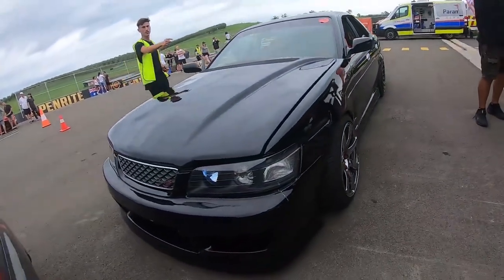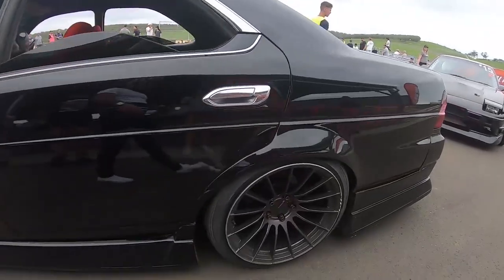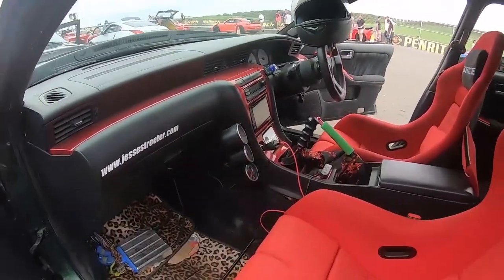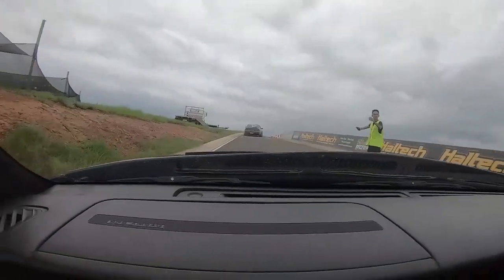Drift car on the track my first time.